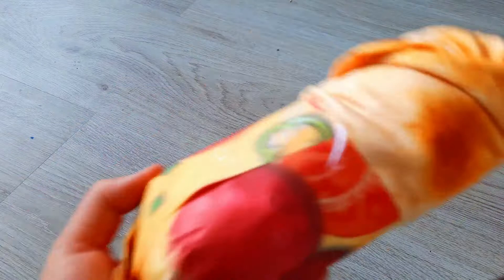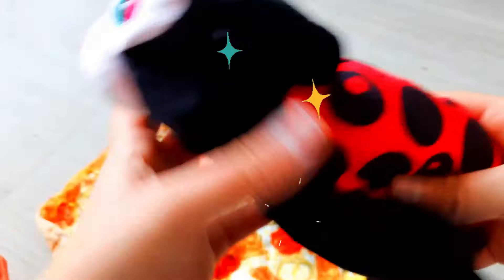Cutetitos Pizzaitos Unboxing - Surprise Stuffed Animals - Collectible Pizza Plush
Hi guys!
Today i'm unboxing so so so lovely Cutetitos Pizzaitos :)
Each Cutetito has a personality "Hot Spot" in the shape of a pizza slice - cheesy, so cheesy, extra cheesy, or super cheesy.
Cutetitos Series 5 features 12 collectible animals including a Hedgehogito, a Cowito, a Catito, even a Chickenito and more! Some are super-rare.
Come and watch which animals i found :)